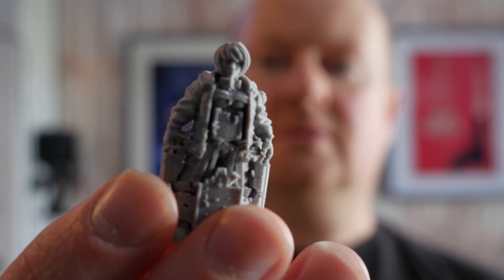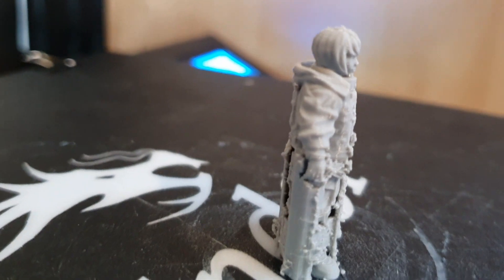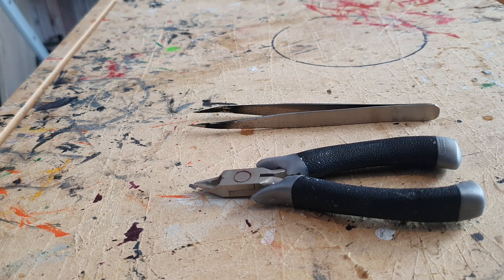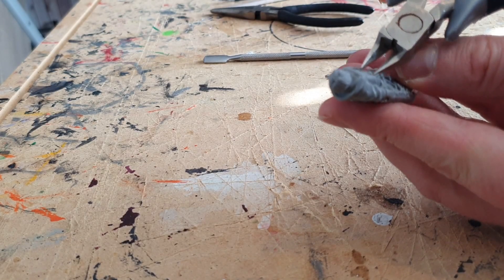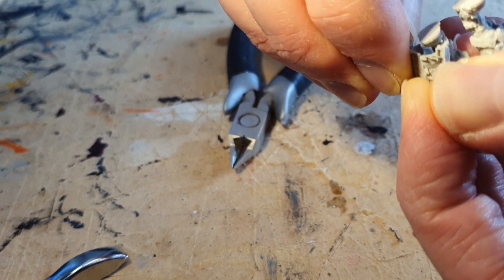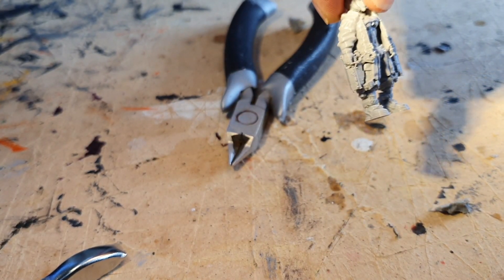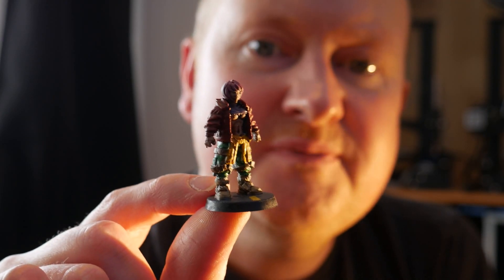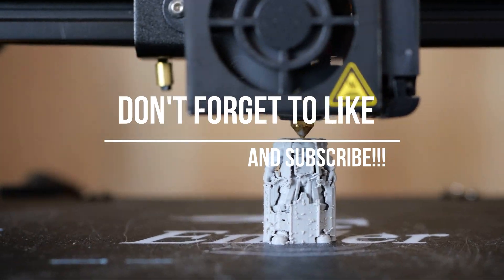How to Remove supports from 3d printed miniatures. Simple tricks for FTM 3d printed miniatures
In this video, I will show you how I remove support towers, generated supports materiel from miniatures printed on FDM 3d printers, and any lumps, bumps and imperfections caused by them.
3d printed miniatures don't always come into the world free and perfect, they require freeing from their support materiel and PLA struts and columns, this is not always easy!
In this video I will  go over the way I remove towers, generated supports and any lumps, bumps and imperfections caused by them.
My latest project is 3D printing a necron super heavy construct proxy for my warhammer 40k army.

Ender3 time lapse 3d printer build video and ender3 time lapse benchmark video. I've bought a second ender3 from creality, this will really speed up my 3d printing videos and time lapse videos. dual creality ender3 3D printers printed at the same time looks really awesome and will also make all the 3d printing projects I do on my ender3 printers take a lot less time. If you have any suggestions for 3d printing projects, 3d prints or improvements for my 3d printing channel, please let me know in the comments and don't forget to like and subscribe for more. I use my 3d printers to build Warhammer 40k 3d printed terrain and models as well as 3d printed dungeons and dragons figures and 3d printed buildings.
I often do 3d printing demo videos and how to videos and time lapse videos, as well as sci-fi terrain and building 3d prints.
Why not check out my Instagram account Necronomnomnom to see more pics, videos and painting examples for 3d printing, model photography and lots more. My latest project is 3D printing a necron super heavy construct proxy for my warhammer 40k army. I also do Toy photography of Lego mini figures and star wars black series.